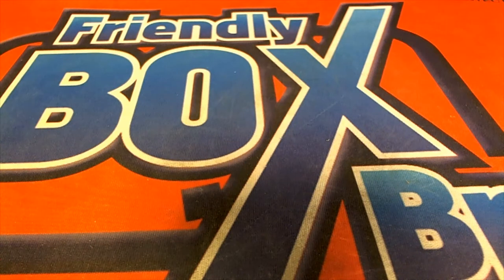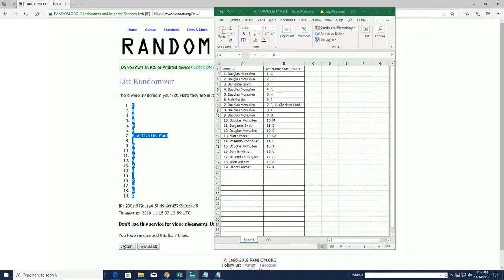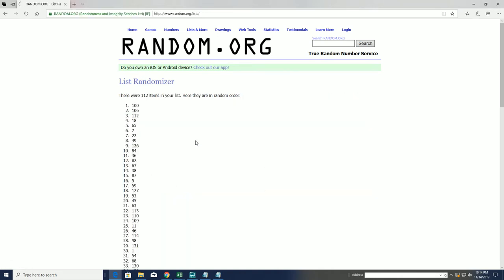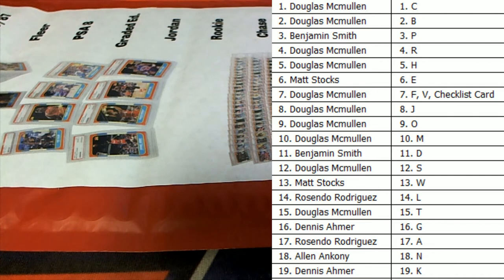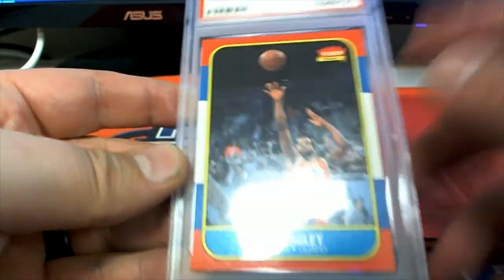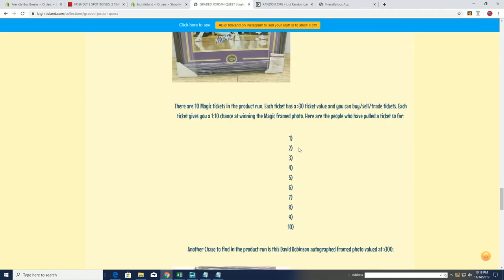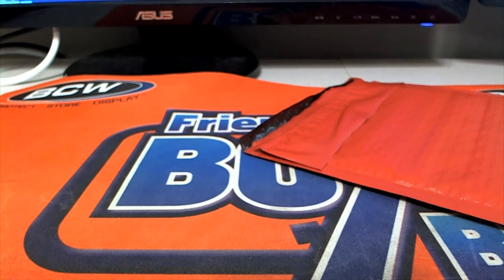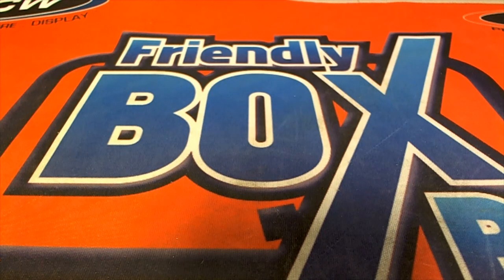GRADED JORDAN QUEST 1986 87 Fleer Graded PSA 8 ID JORDANQUEST120